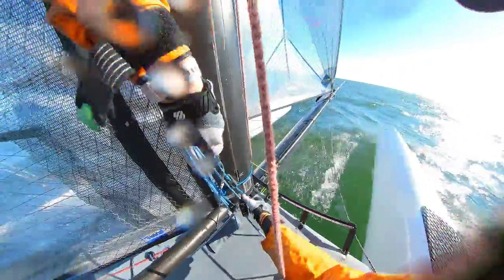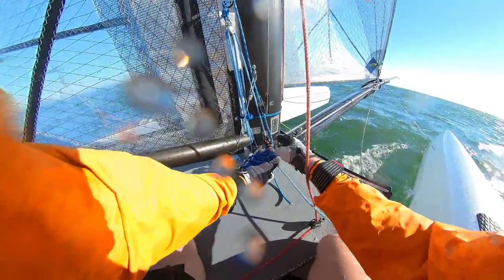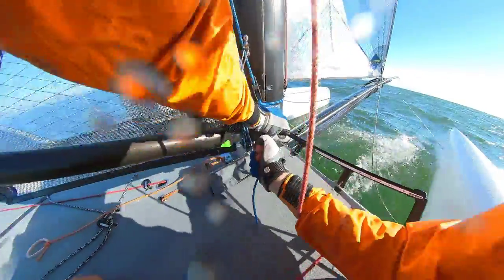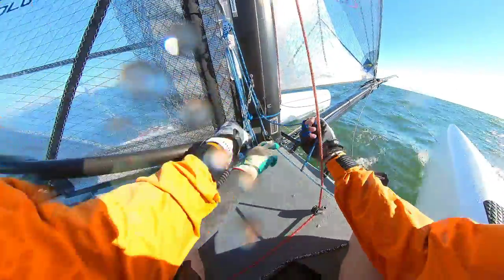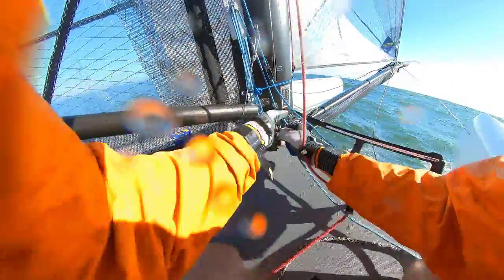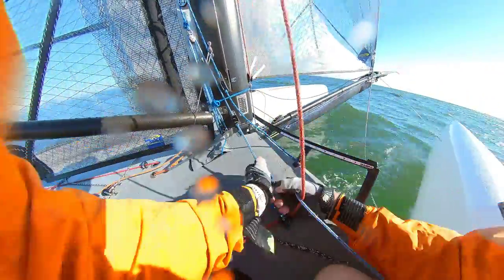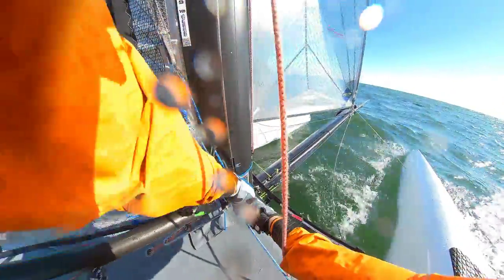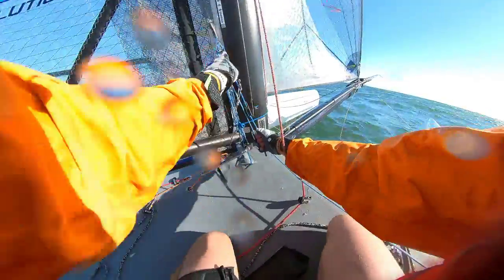Nacra- depowering the mast, settling out the boat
Cranking down the diamond wire tension from 240 kg to 400 kg to deposed the main.  Boat handled out much better afterwards, and much more controllable out in the Santa Cruz bay.